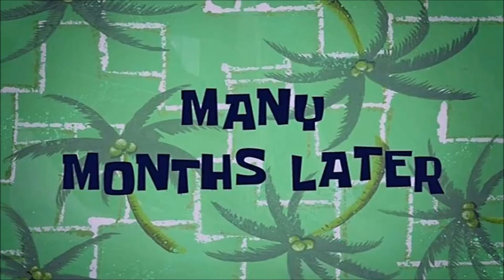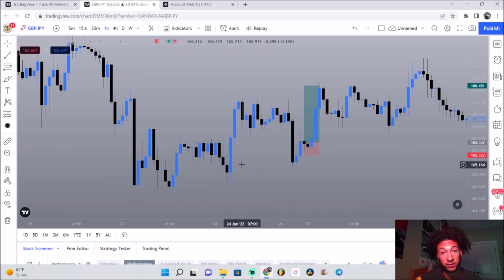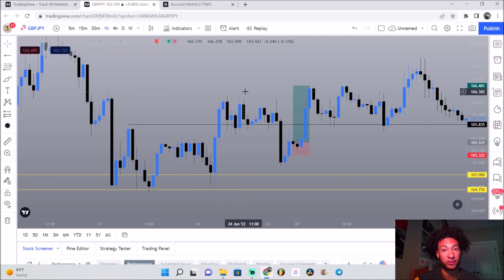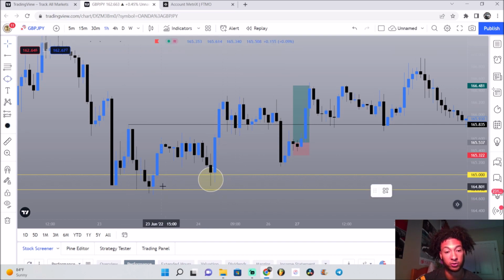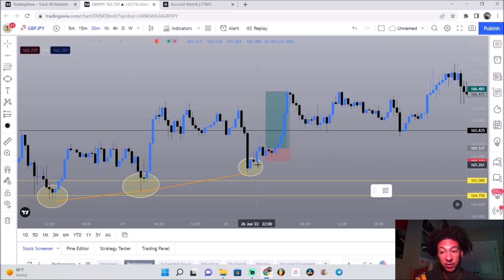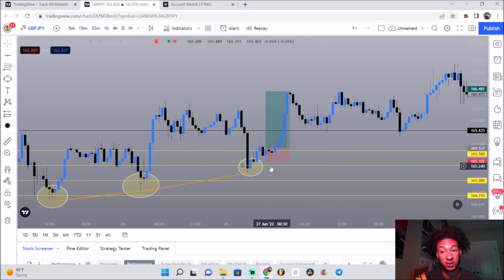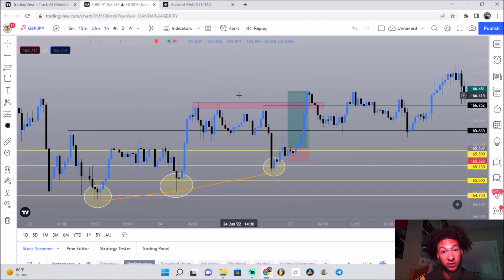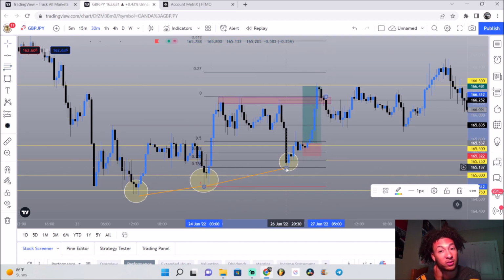How I Made 6.4K in ONE TRADE With 100k FTMO Account WITH PROOF!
How I Made 6.4K in ONE TRADE With 100k FTMO Account!

In this video, I explain EXACTLY how I made a total of +6.4K ($6,400) trading GBPJPY! I do a COMPLETE step-by-step breakdown of why I took this trade, and I show you all my confluences and confirmations that I had stacked up that made me want to enter this position!

I hope everyone gets some value out of this video, that was the main goal. Thank you very much for watching!

COMMENT a video idea you would like to see, Ill be sure to read them all!

FOLLOW me on the socials, I post DAILY!